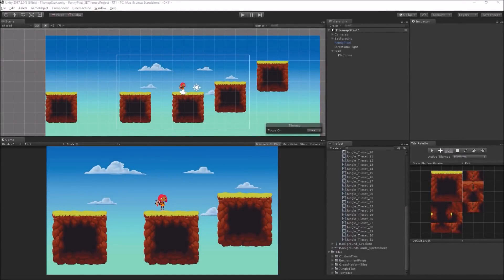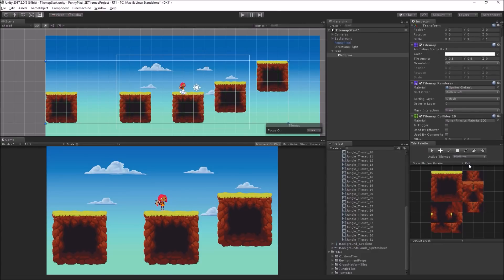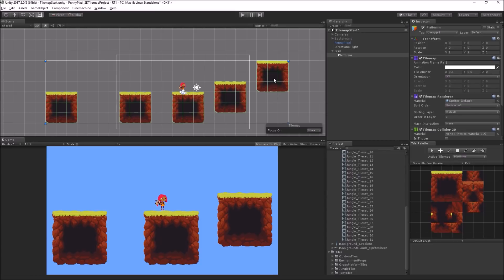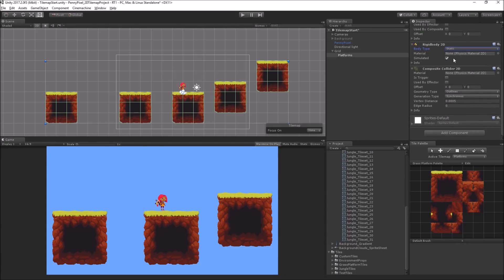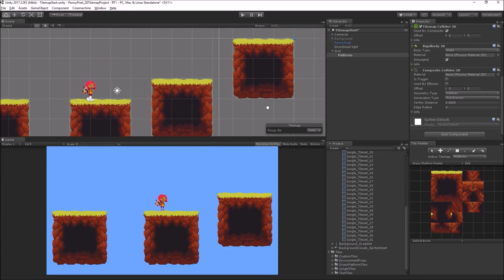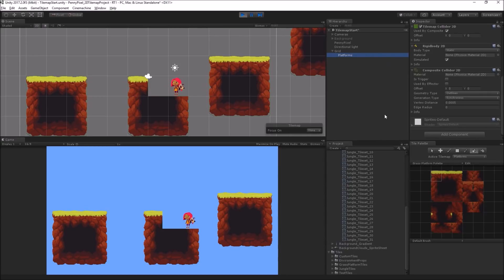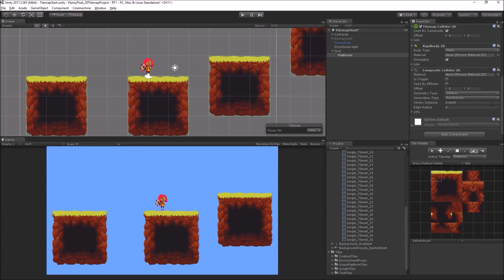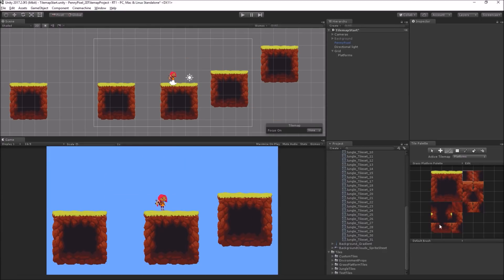2D World building w/ Tilemap & Cinemachine for 2D - Tilemap Collider 2D [3/8] Live 2017/22/08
In this live session we will explore worldbuilding in 2D using Tilemap and 2D Cinemachine. Tilemap makes it fast and easy to create and iterate level design cycles right in Unity, so artists and designers can rapidly prototype when building 2D game worlds. We will look at how you can paint levels using the new tile and brush tools which allow you to define rules for how tiles behave when placed, creating platforms with dynamic edges, animated tiles, random tiles, and more. Cinemachine, is a dynamic, procedural camera system which it easy to automate composition and tracking to enhance gameplay. Cinemachine is now available for 2D games. In this segment we will look at how to add collision to the platforms we have created using the Tilemap Collider 2D and Composite Collider 2D.